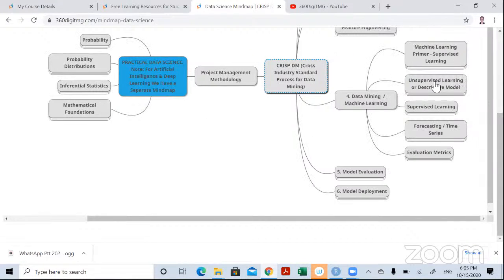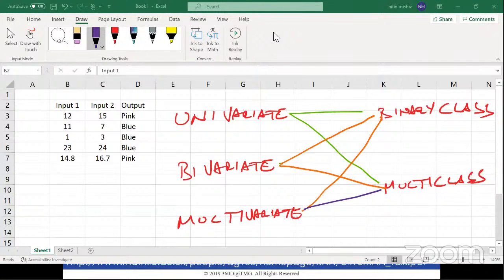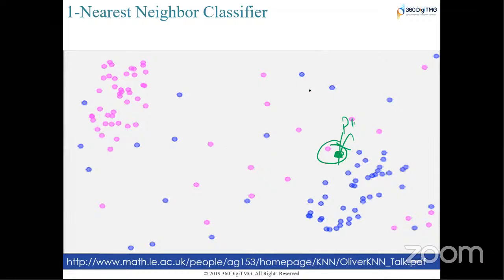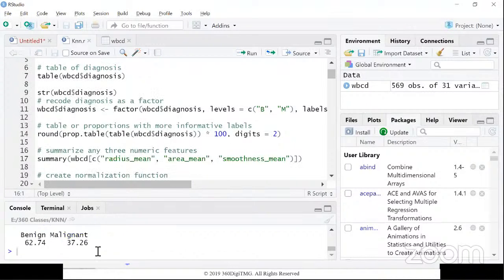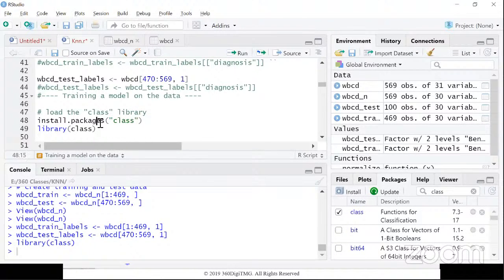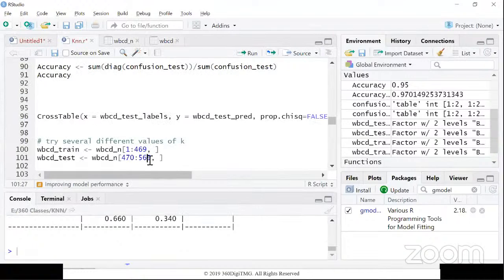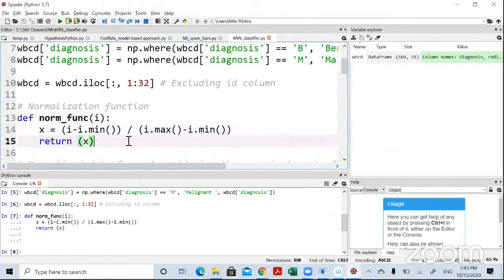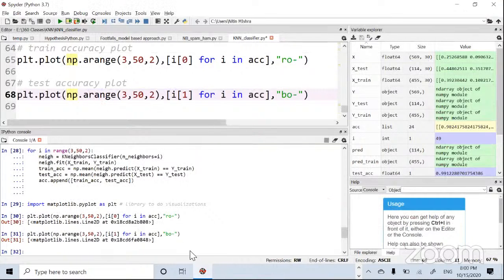Day- 22 APSSDC Data Science